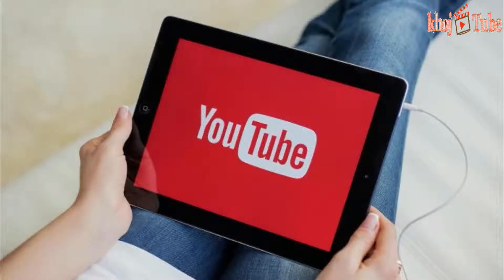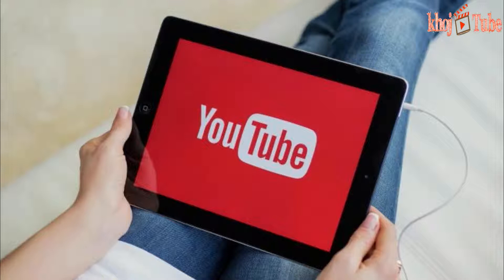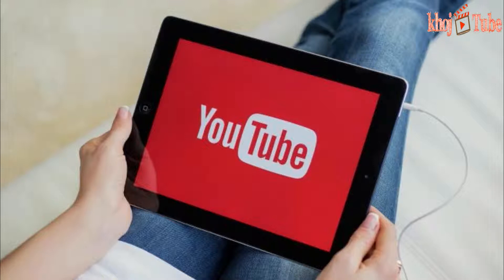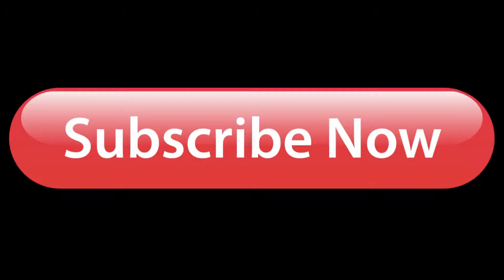Today’s tech news: YouTube mobile videos will now play automatically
YouTube has announced that its “Autoplay on Home” feature is now rolling out to both its Android and iOS applications.